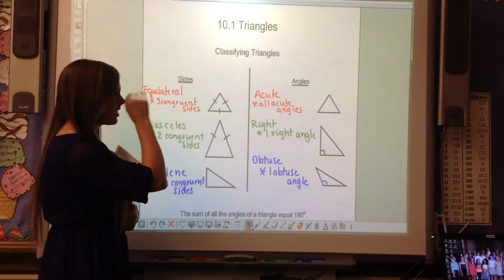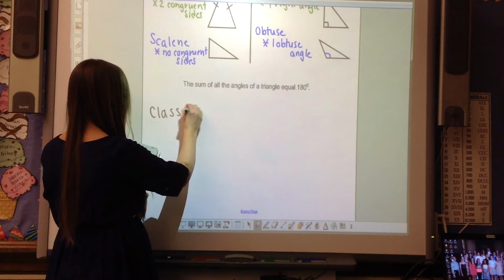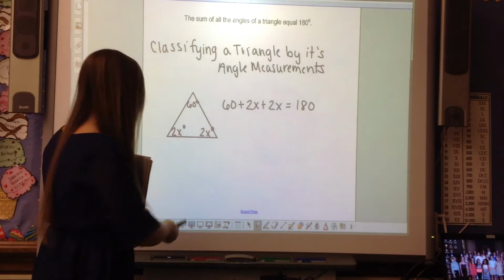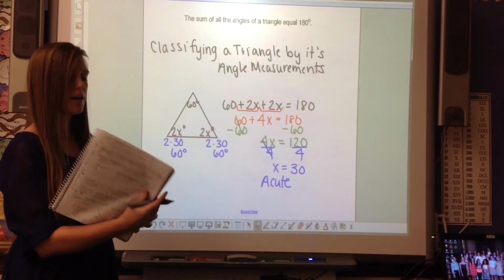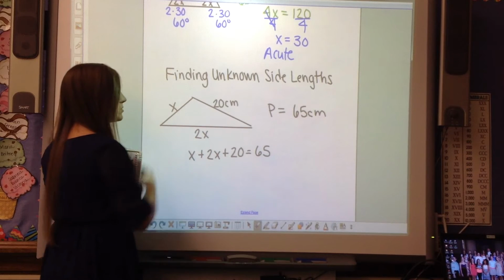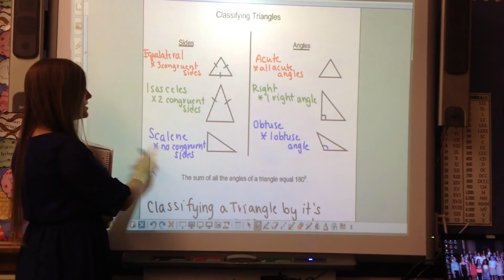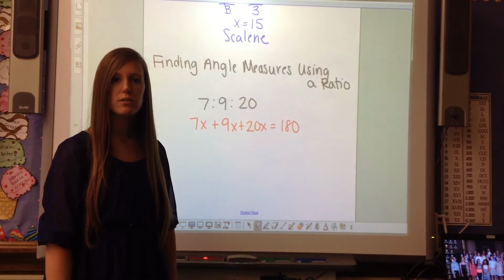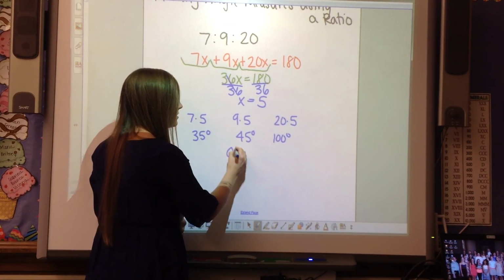Pre-Algebra 10.1 Triangles